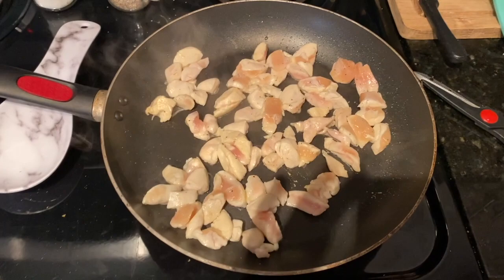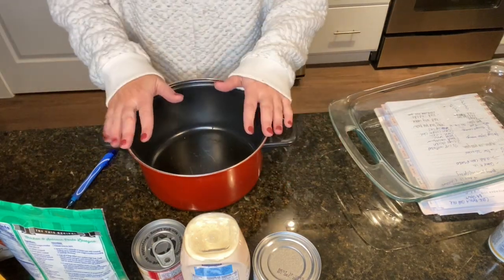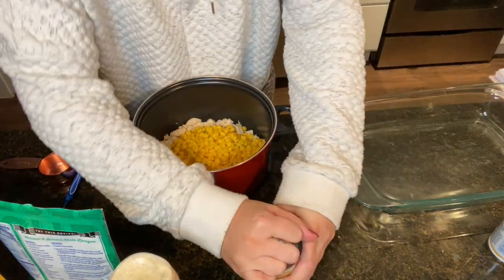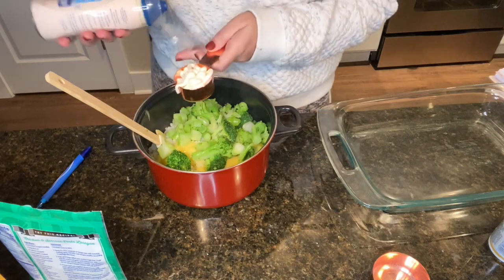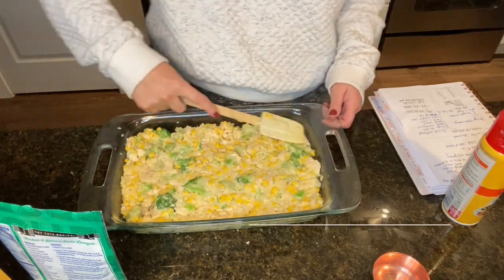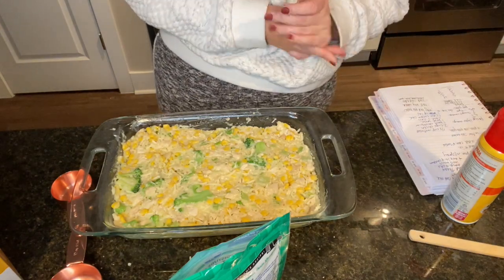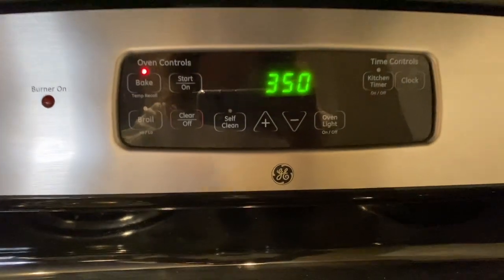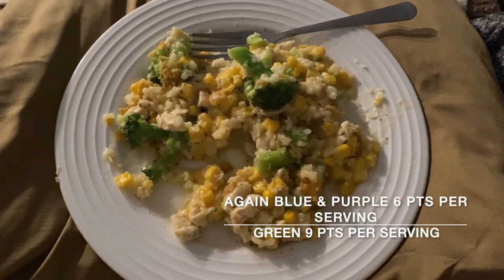How to make WW casserole| ALL PLANS PTS INCLUDED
Hey guys! In this video I do my take on an EXTREMELY delicious casserole recipe I found from Felicia Keathley! Super delicious and only 6 pts for blue and purple plans and 9 for green! You get a huge serving and feel like you’re eating real rice and a super point heavy meal when you aren’t ! It’s AMAZE.

Used in video recipe:
1 lb of chicken
1 bag of cauliflower rice
1 bag of broccoli
1 can of 98% fat free cream of chicken
1/4 cup of light mayo
1 cup of mozzarella cheese (low moisture part skim)
1/2 cup of corn flakes
1 can of corn

WW Connect: Sophia1676